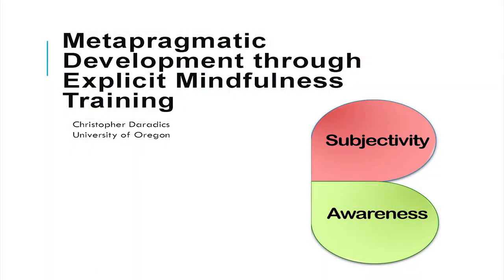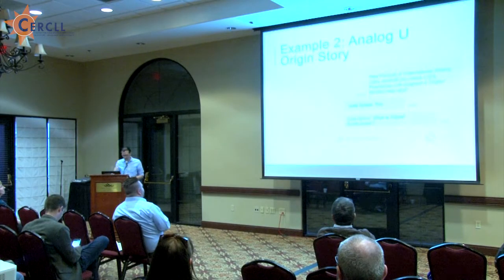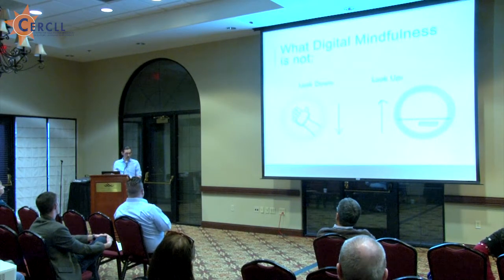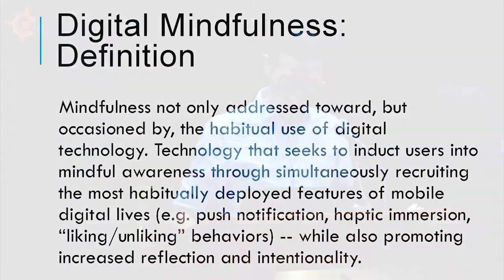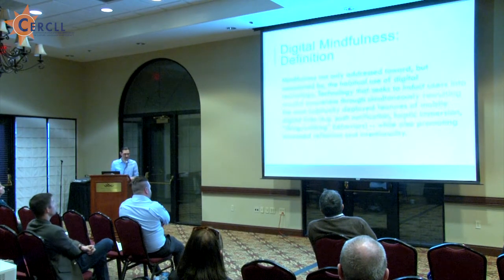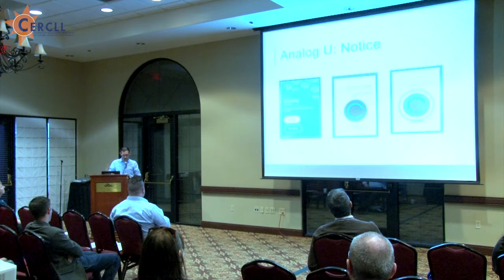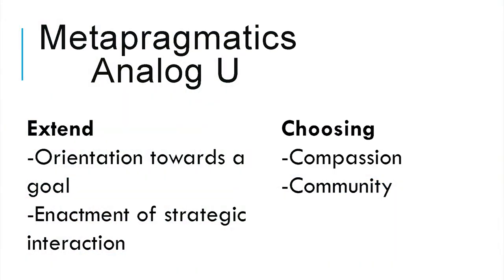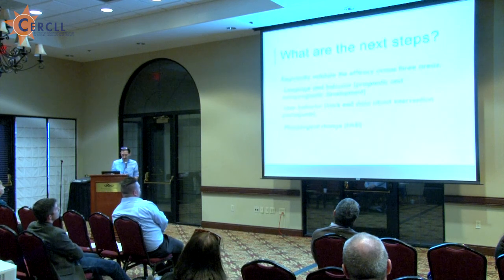Daradics - Metapragmatic Development through Explicit Mindfulness Training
ICC 2018 - Part 3 in the symposium, "Harnessing Digital Technologies..."
Christopher Daradics,  University of Oregon -
"Metapragmatic Development through Explicit Mindfulness Training"